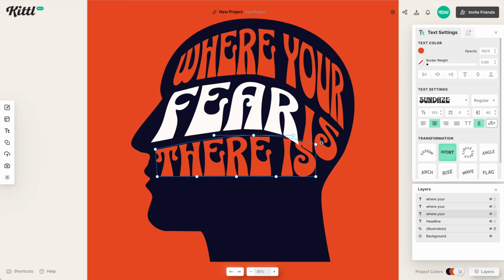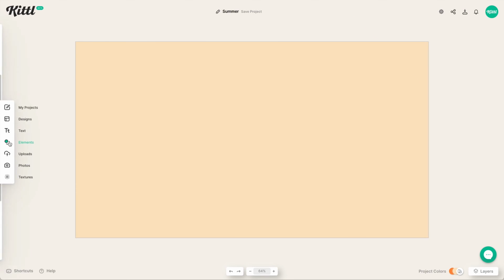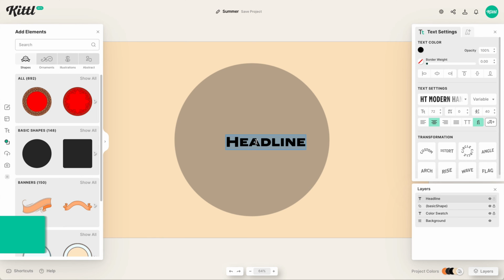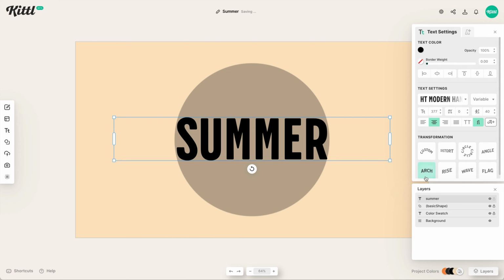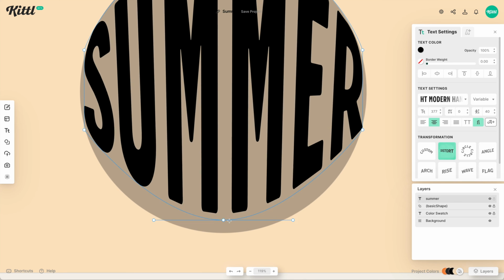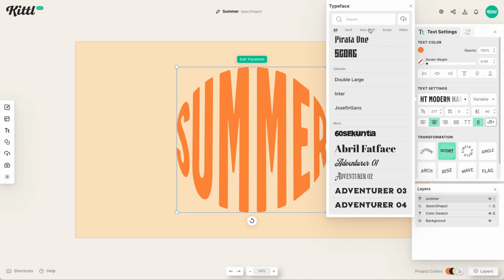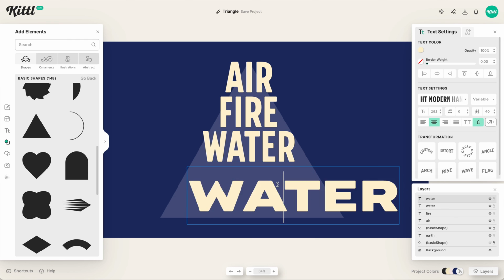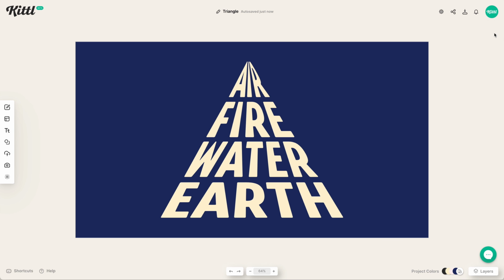How To Easily Fit Text Inside Of Shapes (Without Illustrator)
Fitting or placing text inside of shapes is easier than ever with Kittl's Distort feature! Plus, you can even change the font or change the wording easily once you make the desired effect. So in this video, we'll show you exactly how to change and stretch your text into shapes like circles, rectangles, and triangles (to name a few) for your creative projects! So give it a watch and then see what you can come up with yourself!

🕰️ Timestamps For This Video:
0:00 How To Warp Text Into Shapes
0:45 How To Make Your Text A Circle
2:15 How To Fit Text In A Triangle

More about this video:
In this video, we'll teach you how to easily fit text inside of shapes, by warping the text into the shape using our Distort feature in Kittl! This is a great method for when you need to fit a lot of text inside of a small space, or when you need to distort the text to make it look better for a specific project, like a t-shirt design or a logo, or anything else!

Warping text into shapes is a great way to change the look of text without having to delete or edit the text. By altering the shape of the text, you can change the overall appearance of the text. This is a great method for creating a custom look for your text, without having to edit or modify it manually.